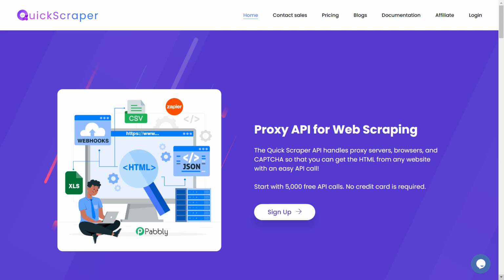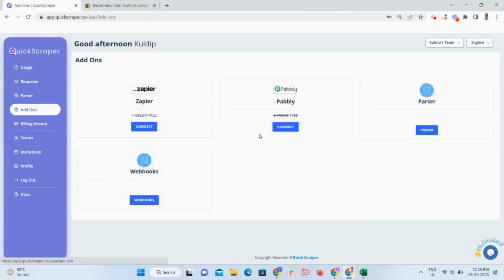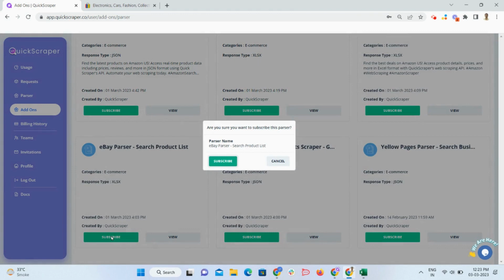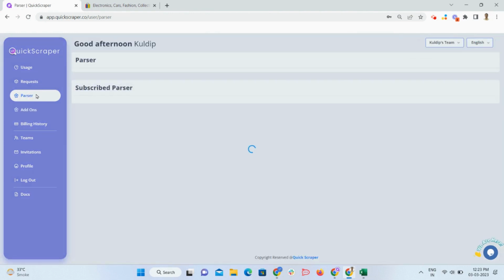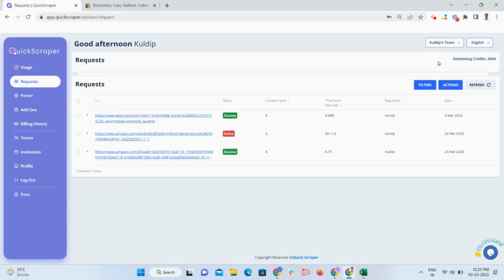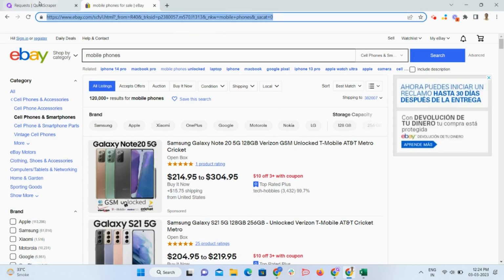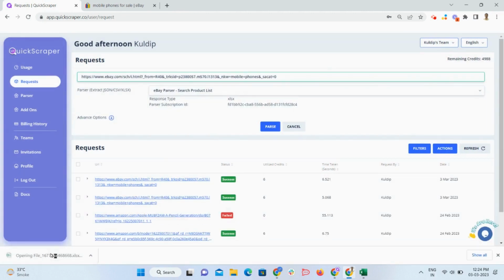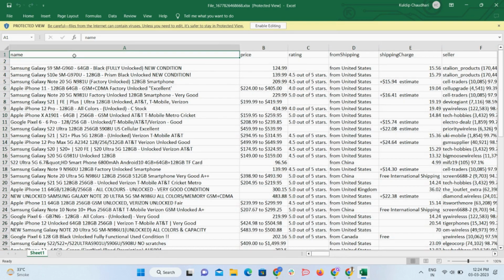How to Scrape eBay Products?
In this tutorial, you will learn how to use QuickScraper to scrape product data from eBay and export it to an Excel file. QuickScraper is a powerful and easy-to-use web scraping tool that can help you extract data from various websites without writing any code.

We will cover the following steps:

1. and sign up for QuickScraper.

2. Find the pre-created eBay XLSX parser: Log in and jump to the add-ons section and find the 'eBay Parser - Search Product List'.

4. Make a new request and start getting data: Now click on the new request, paste the eBay products URL, selects the subscribed eBay parser from the list, and click on 'Parse'.

Now you will see that the XLSX data file will be automatically downloaded to your system.

By the end of this tutorial, you will have a fully-functional eBay scraper that can extract product data and export it to an Excel file, without writing any code. This skill can be useful for market research, competitive analysis, and much more. With QuickScraper, you can quickly and easily scrape data from eBay and other websites, allowing you to gain valuable insights into your target market.